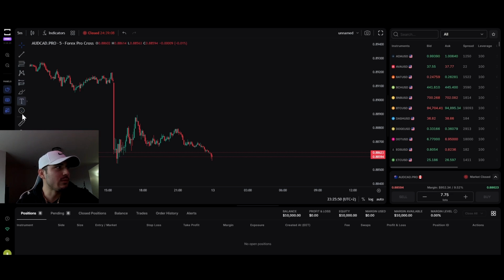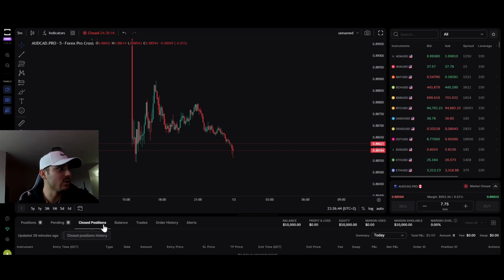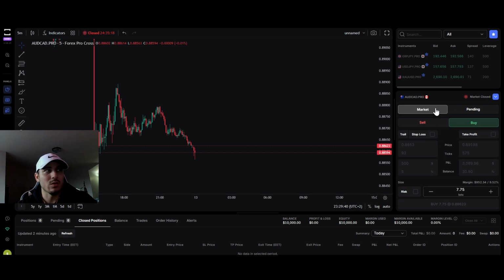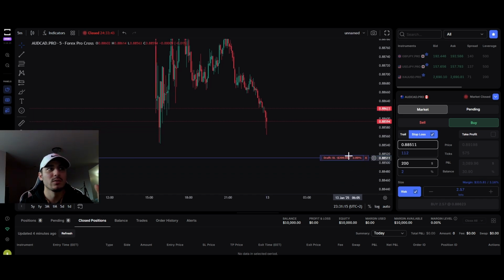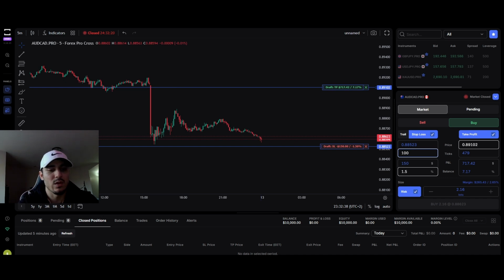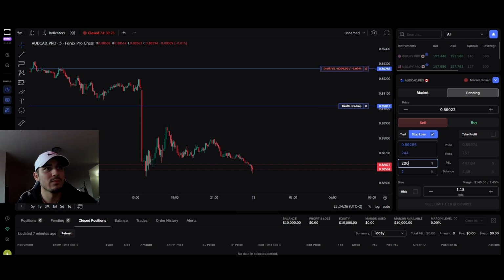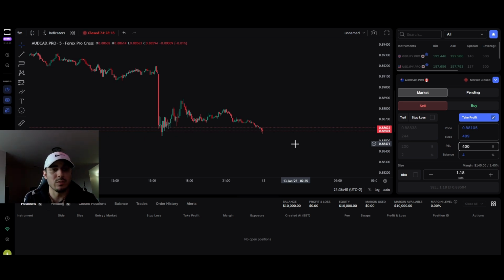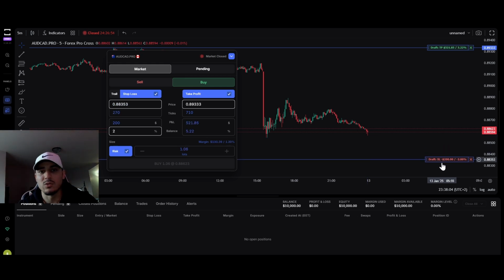How to use TradeLocker - Step by step (Forex Trading)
Free beginner guide